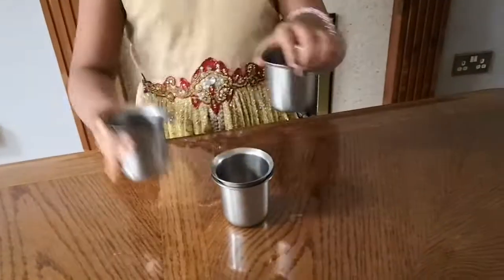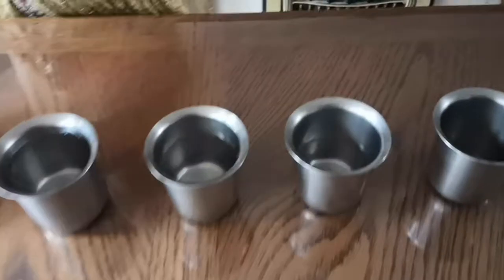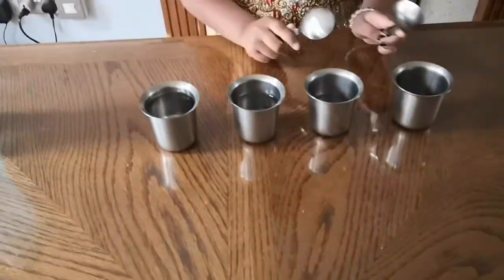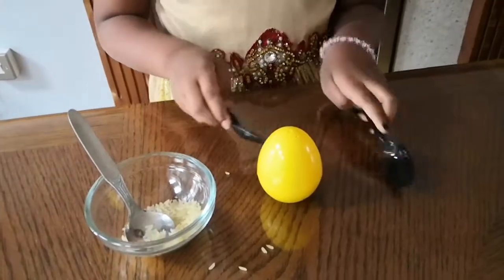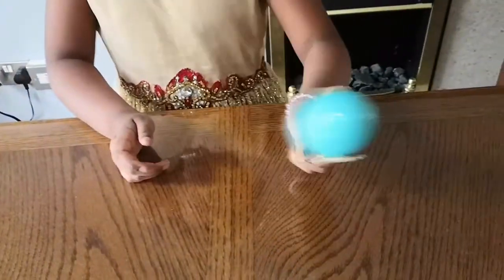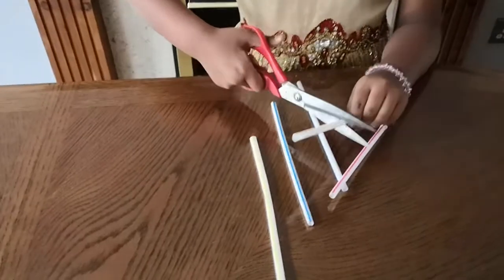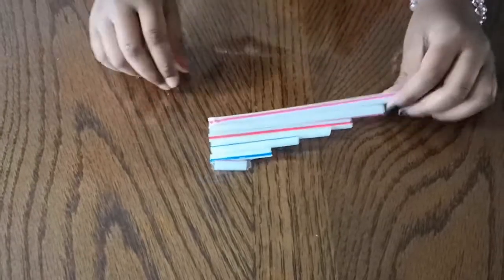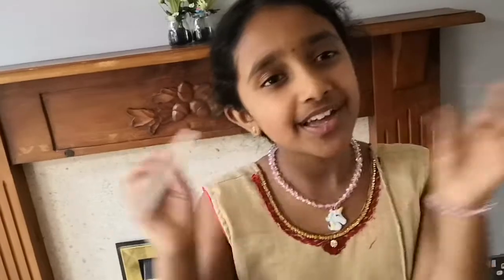How to make music at home with the things you have!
We are making music at home and we are showing you how to make it with the things you have at home. We are sure you will like it!

Lets Go Rainbow kids! Time well spent!